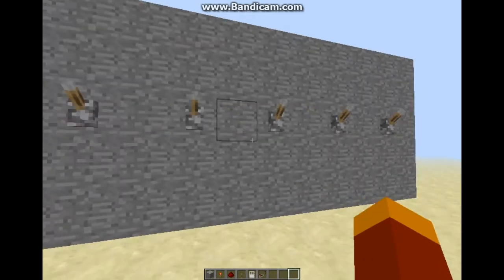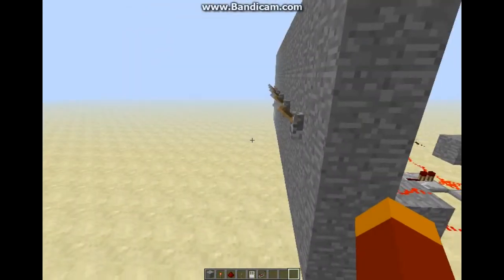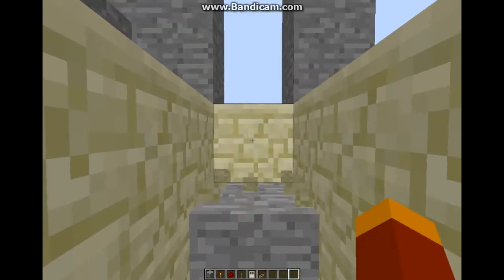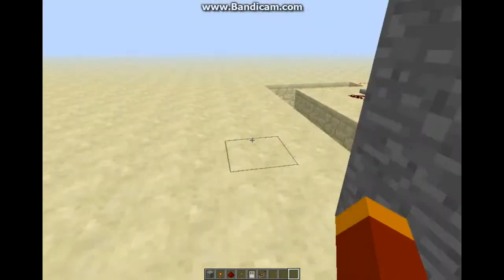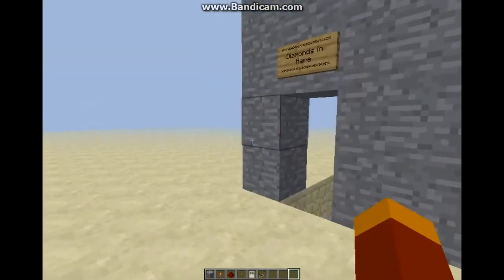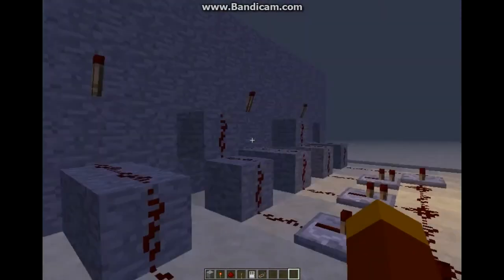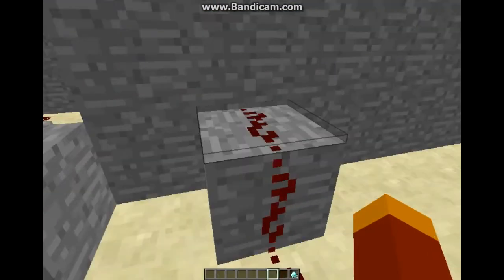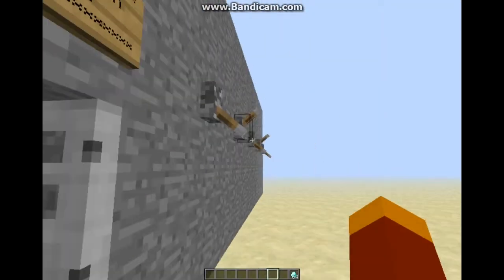Tutorial- How to make a combination lock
Check This world out for yourself
Peace Out